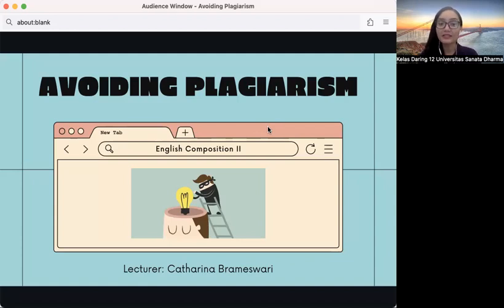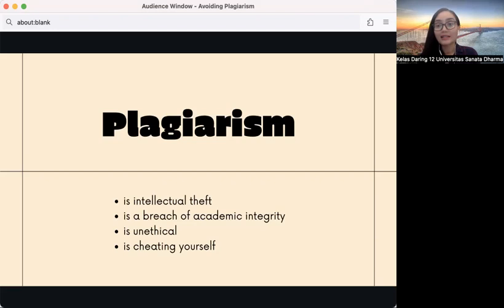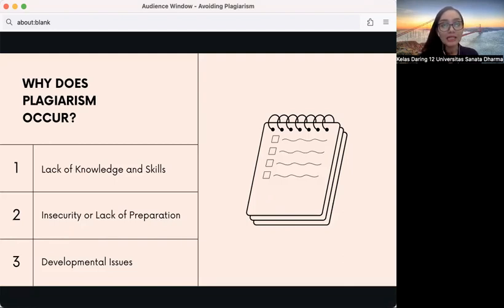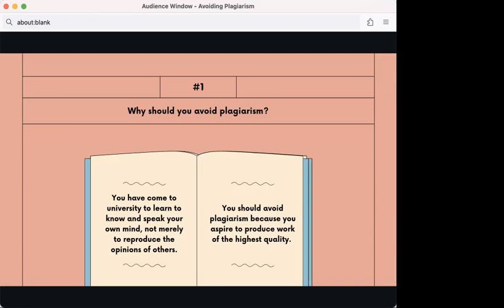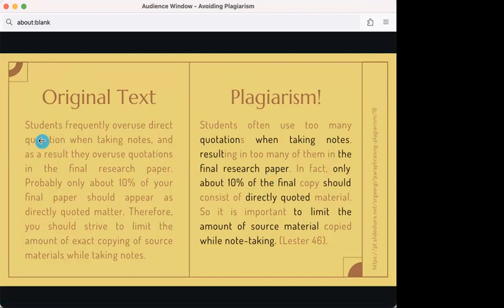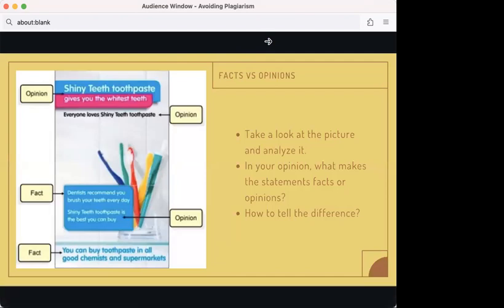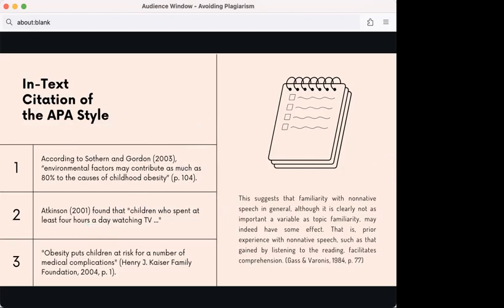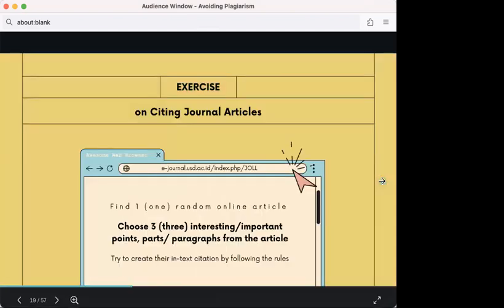How to Avoid Plagiarism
Watch the video to understand the concept of plagiarism and learn how to avoid plagiarism.